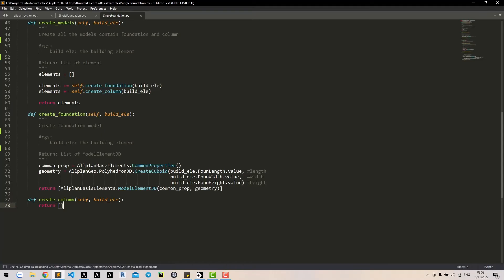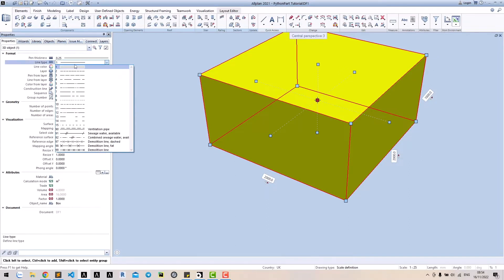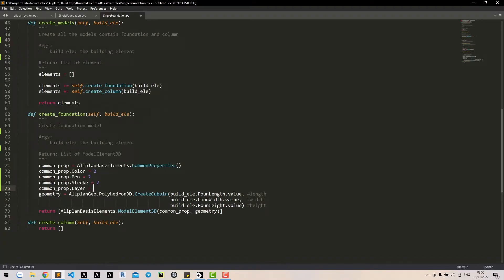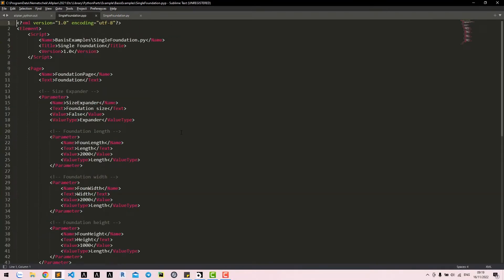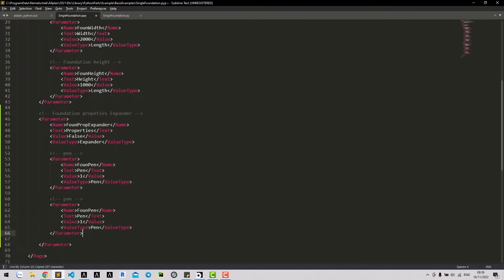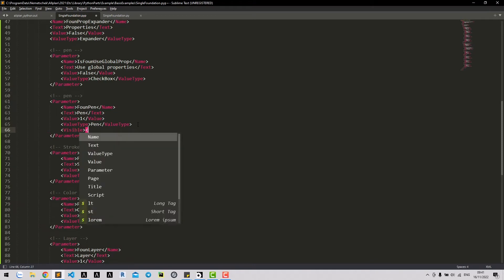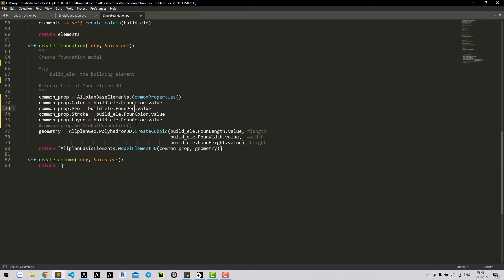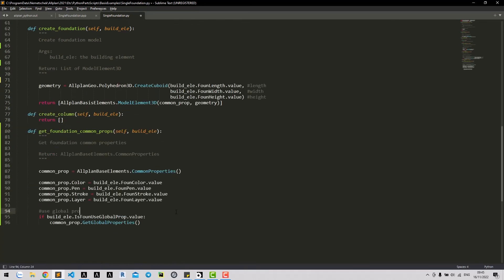[Lesson 8] How to control the properties of the foundation pythonparts?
In this lesson 8, we will see how we can control the properties (Color, Layer, Line Type, ...) of the single foundation pythonparts we have built in the previous lesson.
These properties can be handled using CommonProperties class in Allplan Python API. Please visit here to download the file Sanh Mai has done to test and follow up the tutorials.
This tutorial is specially for Structural Engineer who already know ALLPLAN and basic python language.